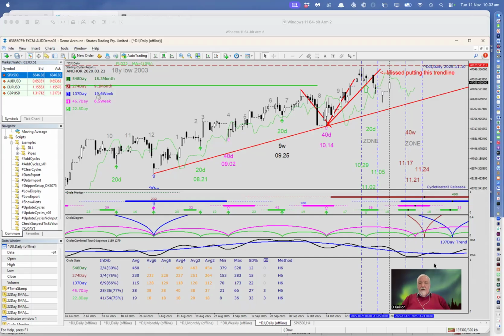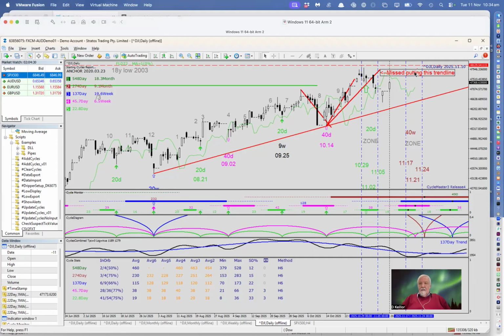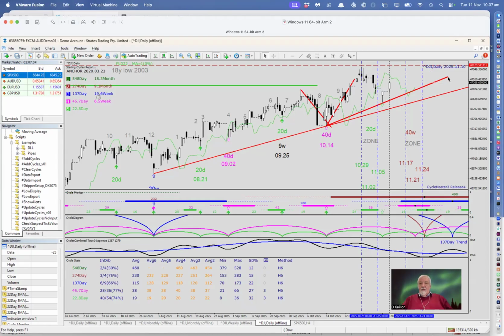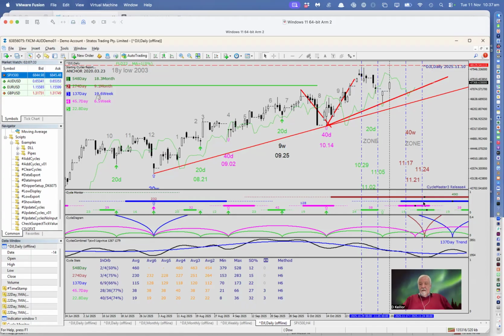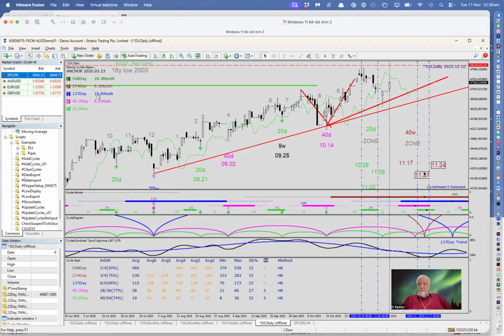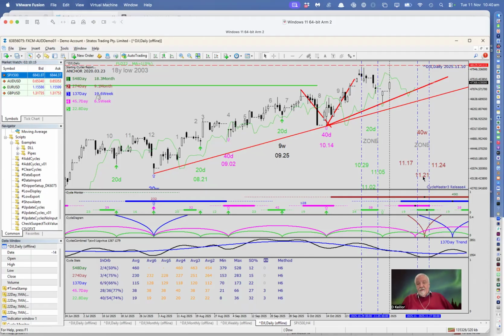Revising the 20-Day Low | Why 7 November Now Fits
After reviewing the price behaviour more closely, the 20-day low originally selected on 31 October may not be correct.

CycleMaster identified 7 November as the proper 20-day low, and the structure now supports that conclusion.

The bounce following the 7 November low is too strong to be a 10-day low, and the 31 October low is too small to be a genuine 20-day low.

By accepting 7 November as the correct label, the valid trendline now runs from the 40-day low (14 October) to the 20-day low (7 November).
This becomes the key line for short-side confirmation.

With both the 20-week and 40-week cycles pointing downward, the 20-day cycle is unlikely to push aggressively upward from here.

The focus now shifts to the break of the new valid trendline to enter short into the 40-week low zone.